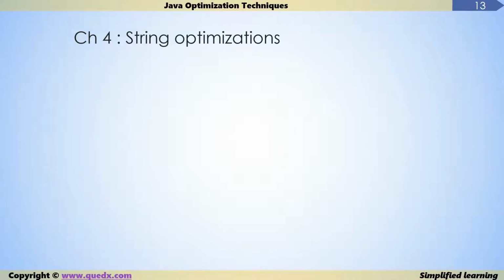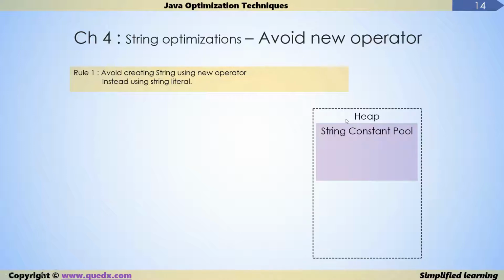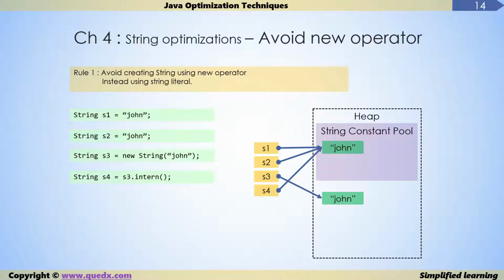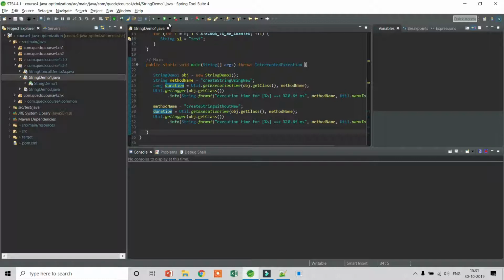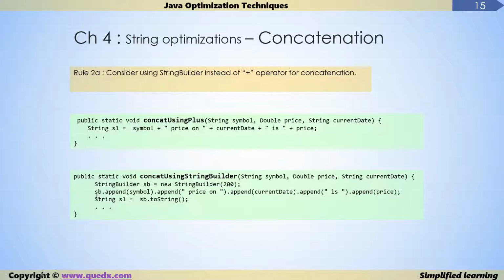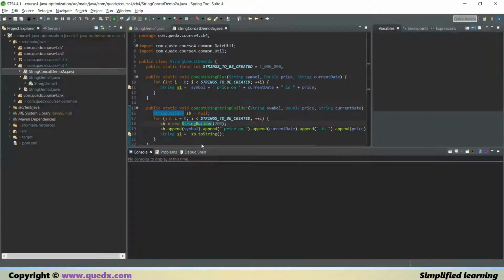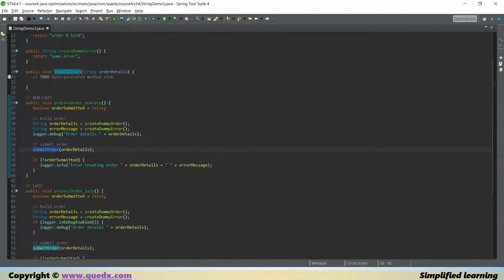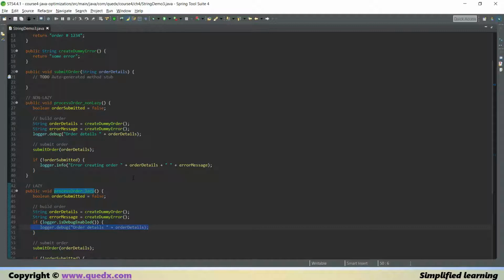Java optimization Techniques - String optimizations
String immutability
StringBuilder
StringBuffer